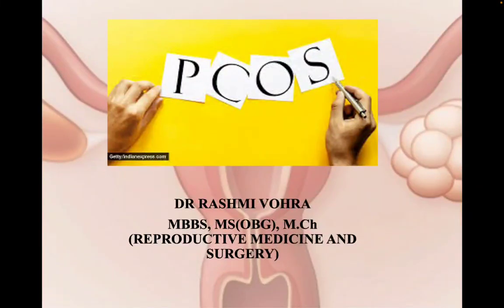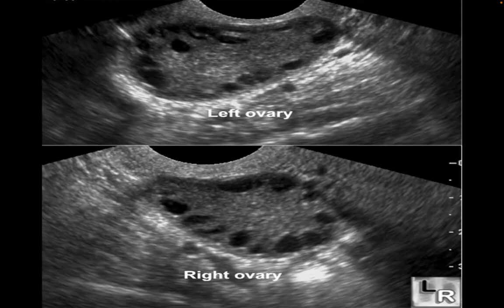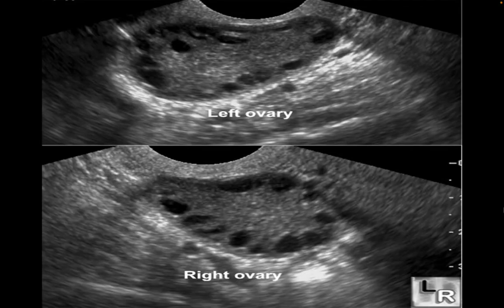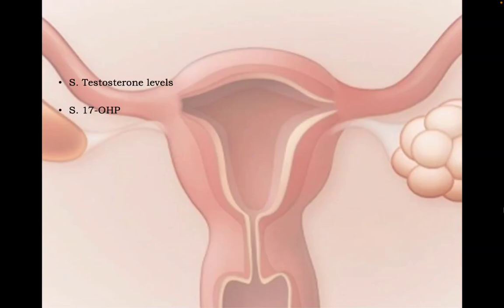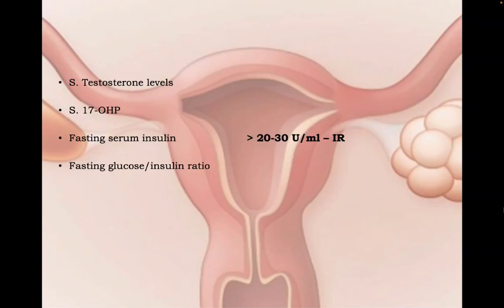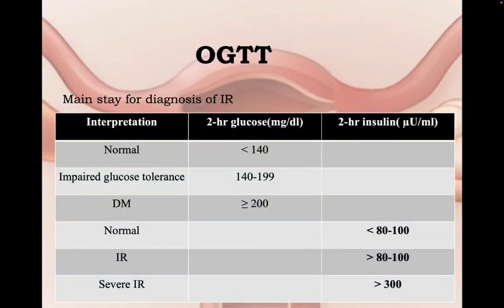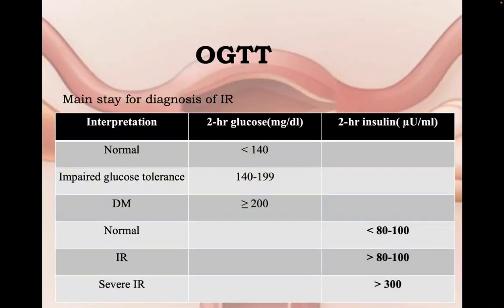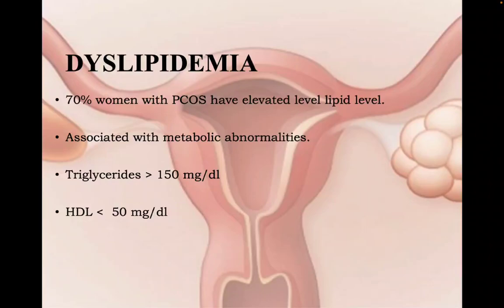PCOS: The Investigations